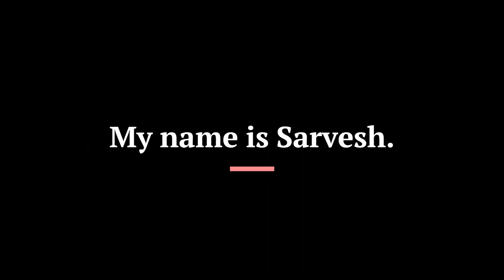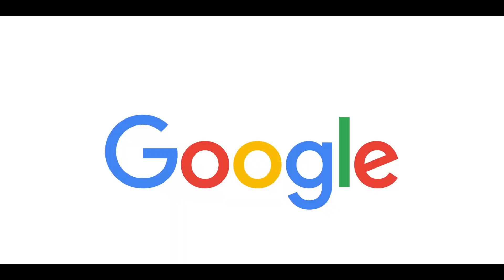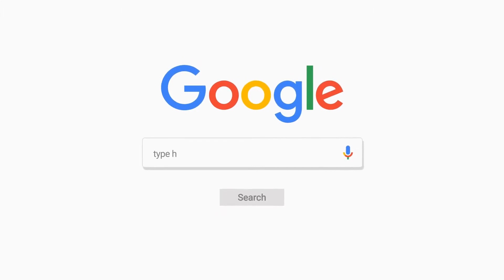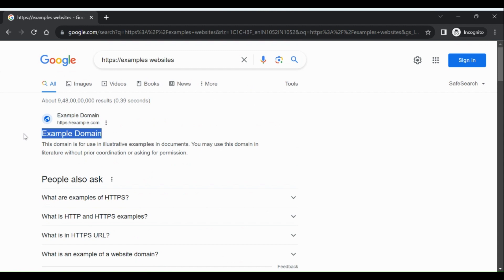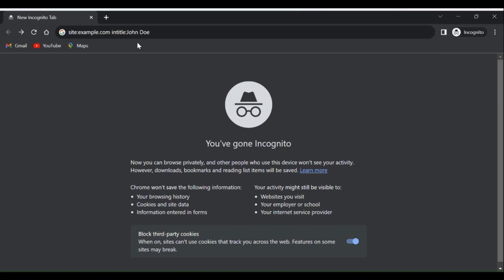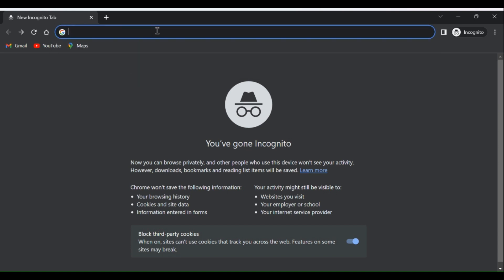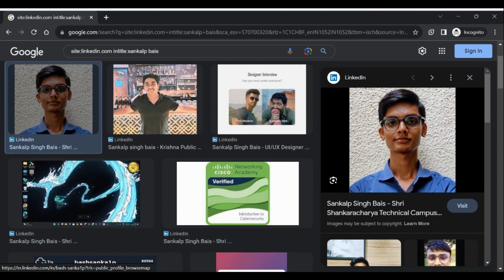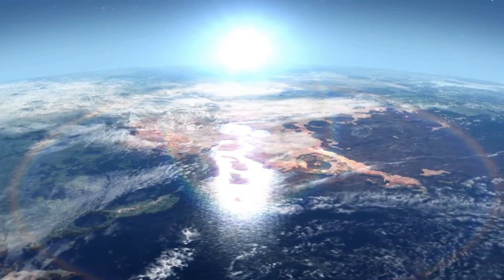Master Google Dorking Safely: Uncover Hidden Info and People Online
Welcome to our YouTube video, "Master Google Dorking Safely." 🕵️‍♂️💻

In this engaging and informative video, we'll take you on a journey through the fascinating world of Google Dorking. Learn how to unlock the power of advanced Google search operators and use them responsibly. Discover hidden information, vulnerabilities, and even search for people online!

Google Dorking is a technique used by security professionals, students, and ethical hackers to find valuable information on the internet. With great power comes great responsibility, so we'll emphasize the importance of ethical and legal use throughout the video.

🔹 In this video, you'll find:

An introduction to Google Dorking
A tutorial on how to craft search queries
Insights into responsible use
Real-world examples of Google Dorking in action
Whether you're a cybersecurity enthusiast, a student looking for research material, or just curious about how it all works, this video is for you! Remember, knowledge is power, and it's essential to use it responsibly.

Stay curious, stay safe, and let's dive into the world of Google Dorking together! 🌐🔒💡